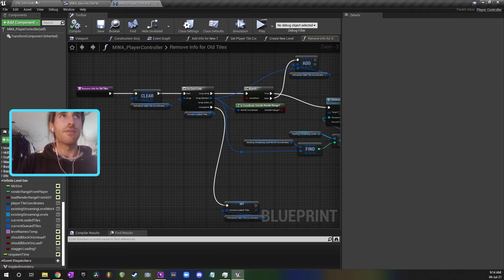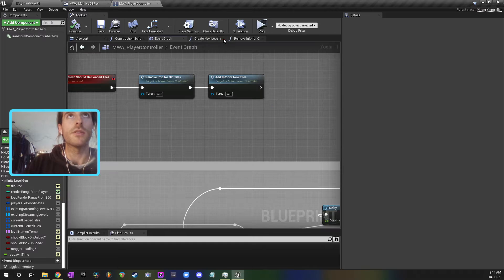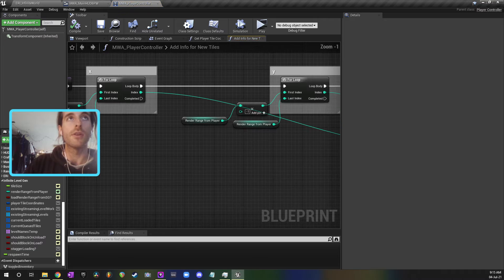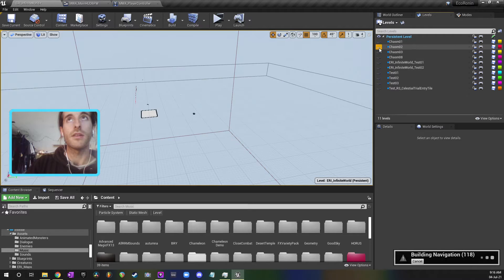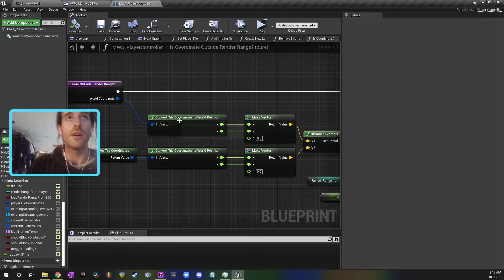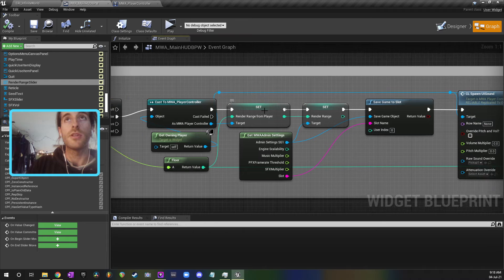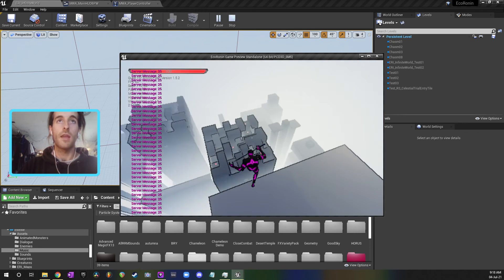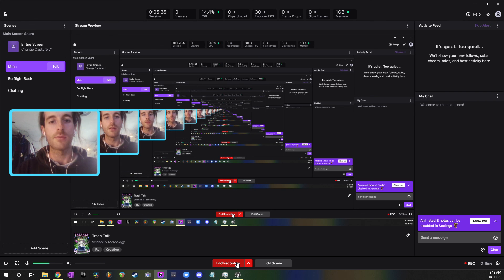Infinite Random Level Generator - Blueprint Overview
Below are some resources. If you can't afford something let me know via Email or Discord and I might be able to help you out ❤️

I'm an Australian solo developer who makes highly unusual action-adventure games. My tutorials focus on blueprints, artificial intelligence, random generation, and multiplayer. My content caters to both beginner and experienced developers. My videos are long, comprehensive, and often contain mistakes which we diagnose and correct as we go along. I try to keep it real, have fun, and do my best to teach you the art of game development as a whole rather than just technical information. Thanks for tuning in, wishing you a fun, creative, and productive day.

Love Jackson 💕